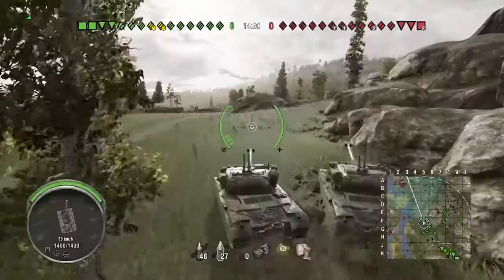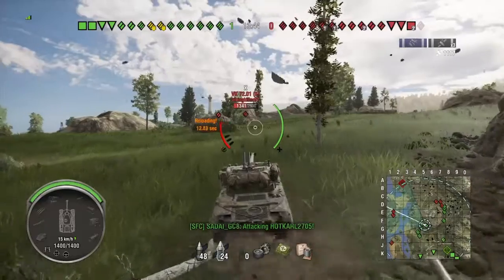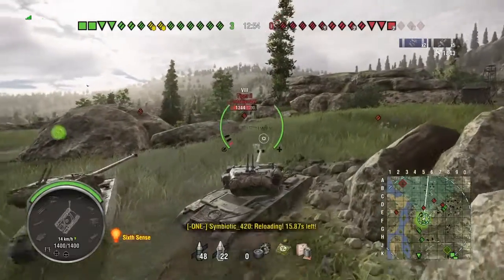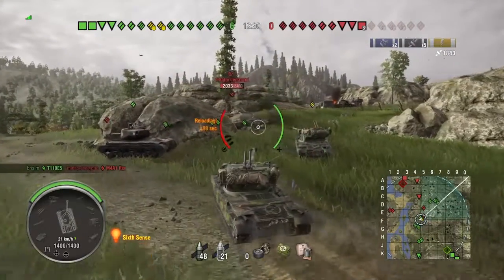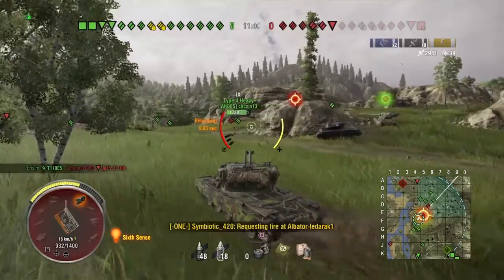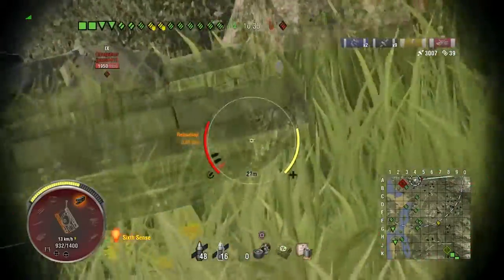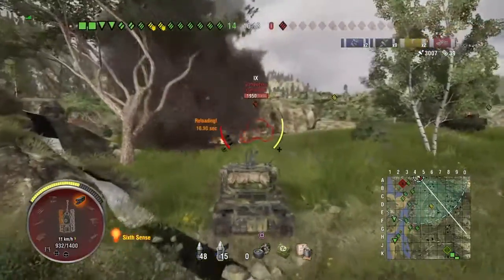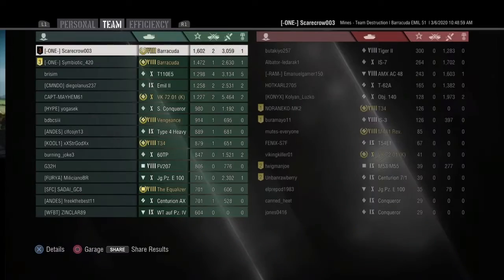First Game in the Barracuda